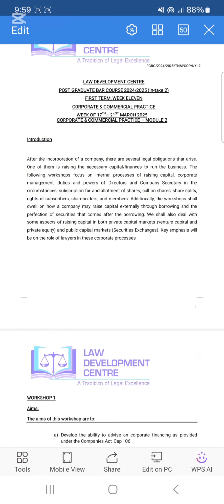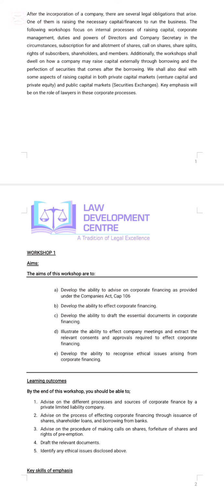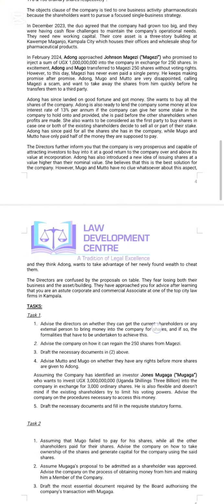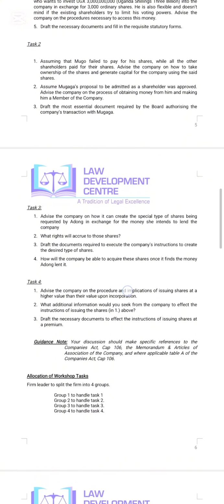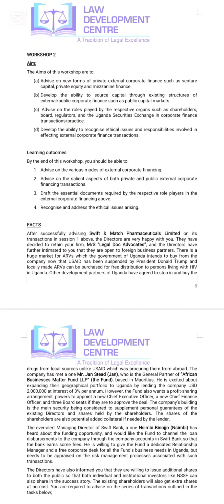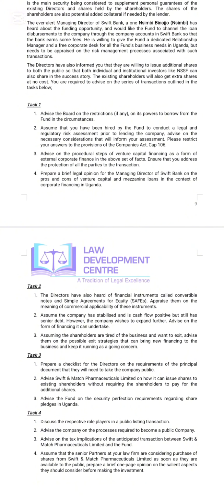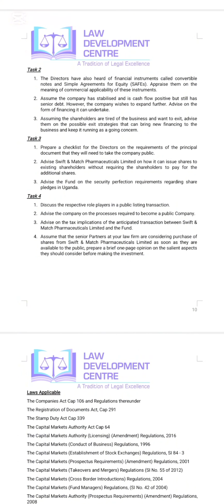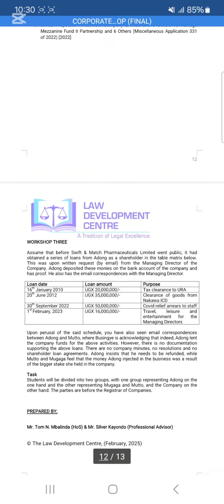CORPORATE & COMMERCIAL PRACTICE 2ND INTAKE: WEEK 10 WORKSHOP 1&2 ANALYSIS.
VIDEO TITLE:* "How to Raise Capital like a Pro! | Venture Capital, Private Equity, Mezzanine Funding & More!"

*VIDEO DESCRIPTION:*

Are you an entrepreneur looking to raise capital for your business? In this video, we'll share expert tips and strategies on how to raise capital from various sources, including:

- *Venture Capital*: Learn how to attract VC funding and what investors look for in a startup.
- *Private Equity*: Discover how to navigate the world of private equity and what it takes to secure funding.
- *Mezzanine Funding*: Understand the benefits and drawbacks of mezzanine financing and how to use it to grow your business.
- *Selling Shares*: Learn how to value your company and sell shares to investors without giving up control.

Whether you're looking to raise $50,000 or $50 million, this video will give you the insights and knowledge you need to succeed.

*TIMESTAMPS:*

- 0:00 - Introduction
- 2:00 - Venture Capital
- 6:00 - Private Equity
- 10:00 - Mezzanine Funding
- 14:00 - Selling Shares

*SEARCHABLE TOPICS:*

- Venture capital funding
- Private equity investment
- Mezzanine financing
- Selling shares
- Raising capital
- Startup funding
- Business growth strategies
- Entrepreneurship

Share your experiences and tips for raising capital in the comments below.